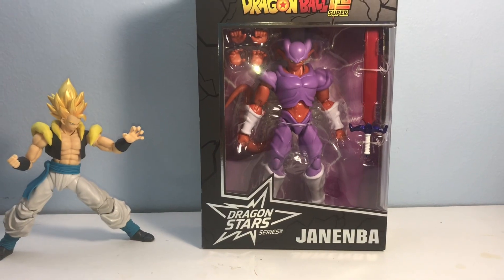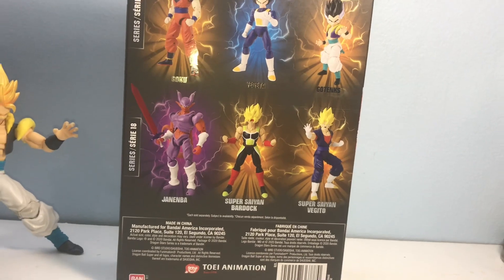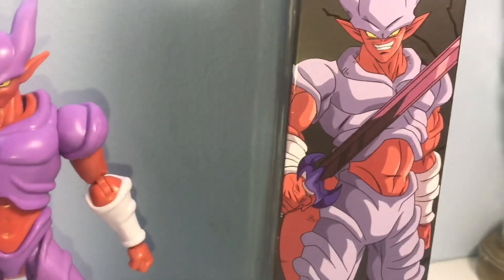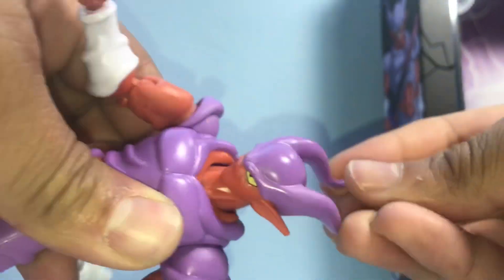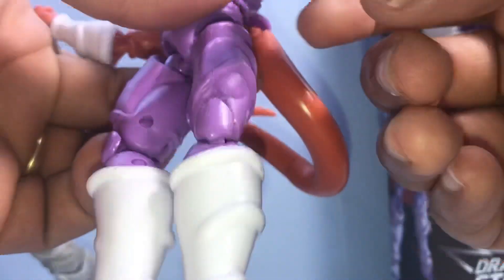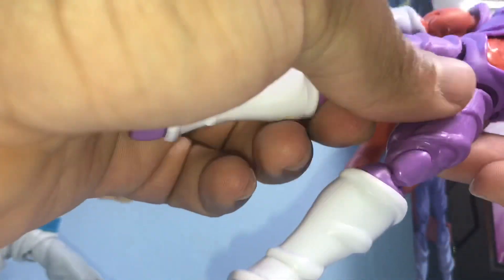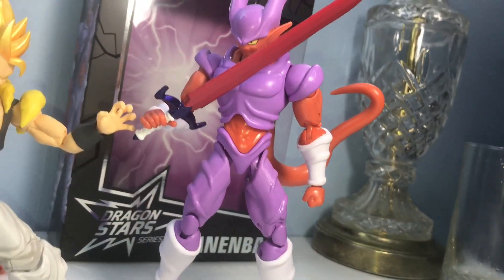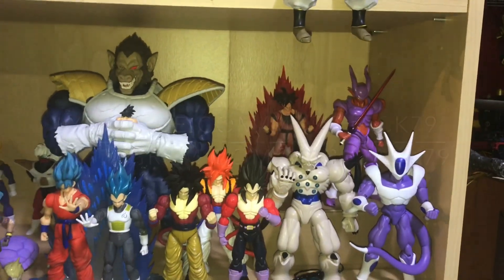Dragon Stars Janemba Review & Comparisons